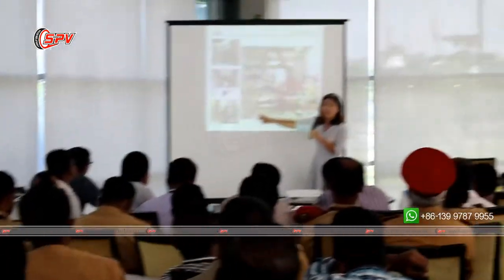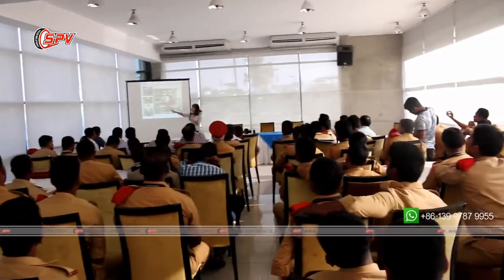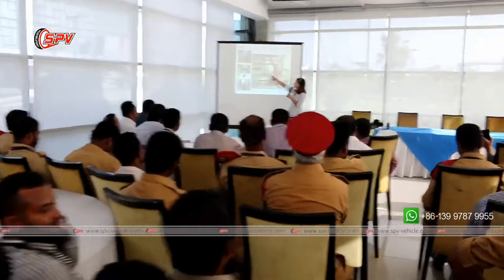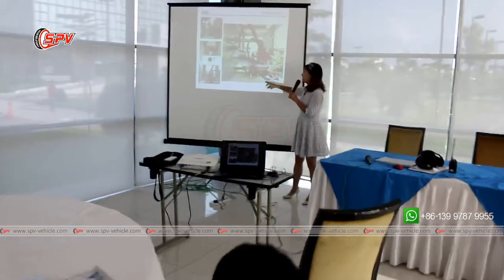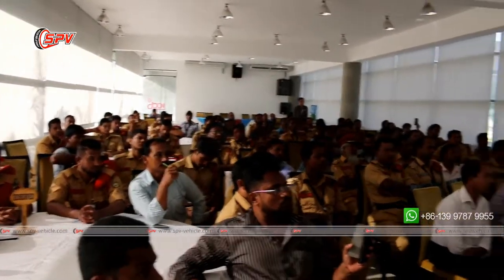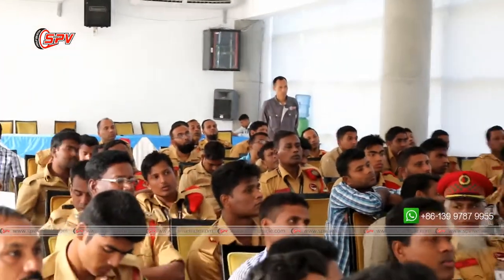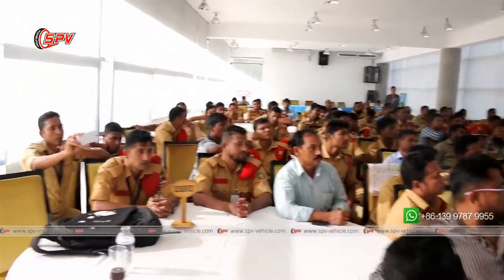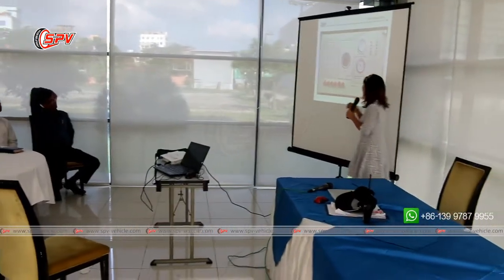On-site Training of SPV Fire Fighting Truck (Dongfeng)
Fire fighting truck (also called fire water truck, fire fighting tanker, water tank fire truck, fire appliance, fire fighting engine, fire-extinguishing water truck, water tender, fire service truck, fire hydrant and fire water tanker) is a vehicle designed primarily for fire fighting operations - to extinguish fire efficiently to prevent fire spread, reducing the loss caused by fire maximumly.